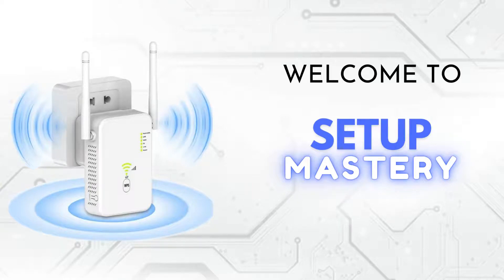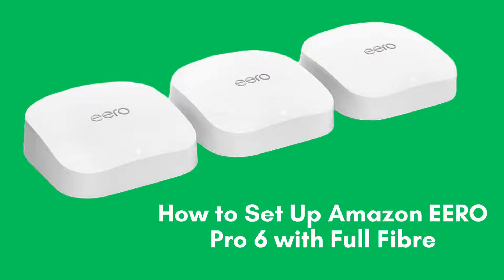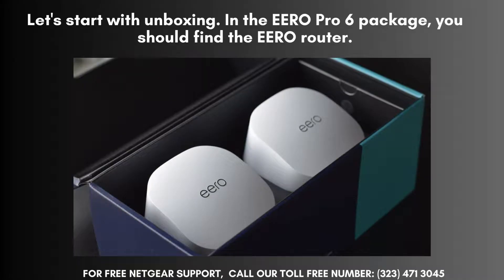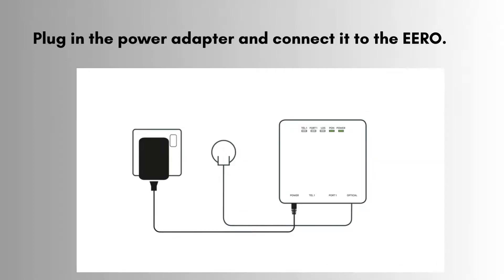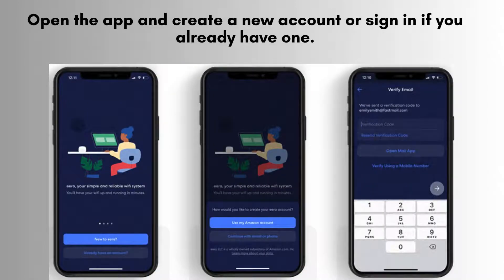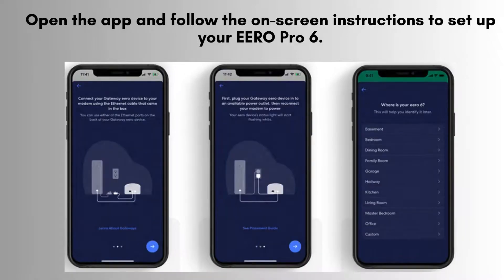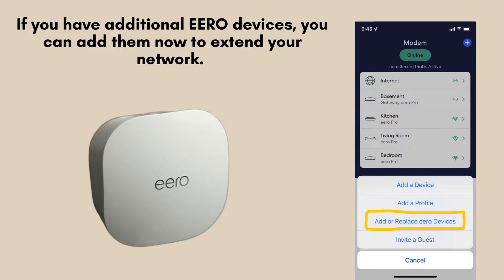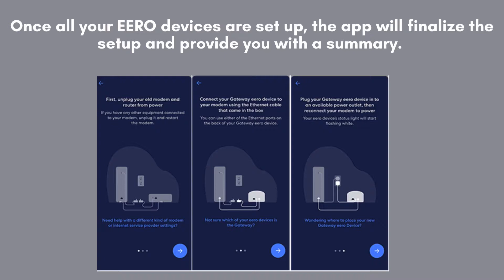Setting Up Your Amazon EERO Pro 6 with Full Fibre: Step-by-Step Guide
Learn how to set up your Amazon EERO Pro 6 with Full Fibre in this step-by-step guide. Boost your internet speed and coverage effortlessly with our easy-to-follow instructions!
00:00 Welcome to Setup Mastery
00:21 Introduction to Set Up Amazon Eero Pro 6
00:33 Unboxing the Amazon Eero Pro 6
00:49 The Ultimate Setup Guide: Step-by-Step Instructions
02:38 Helpline

Together, let's make setup Amazon Eero Pro 6 for everyone with "Setup Mastery".